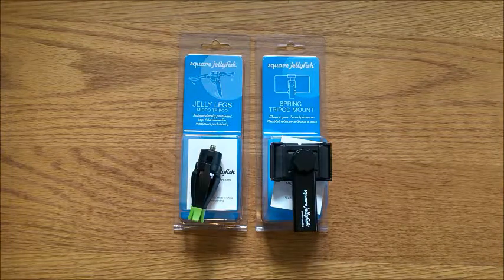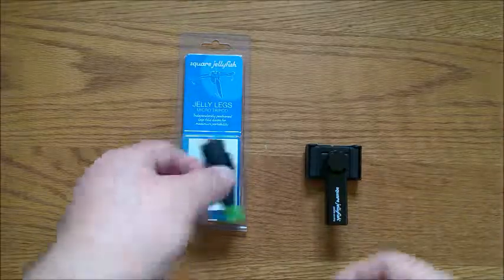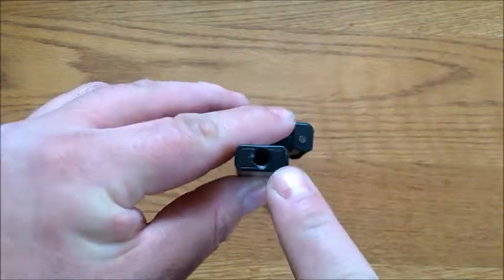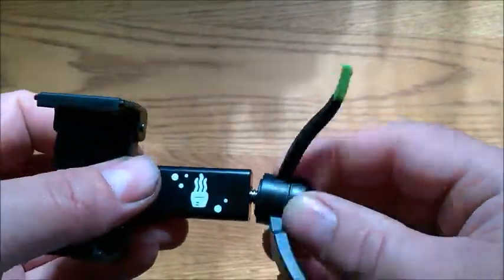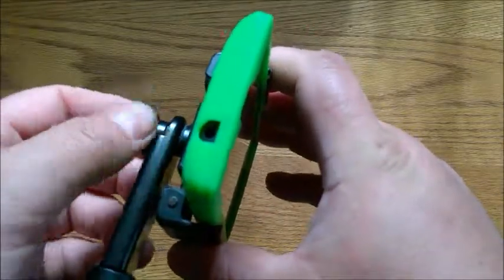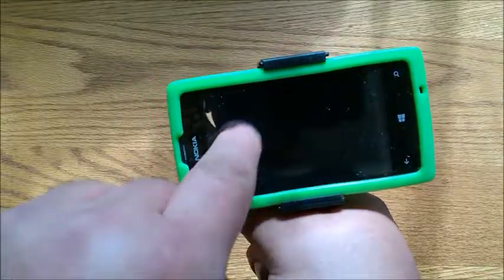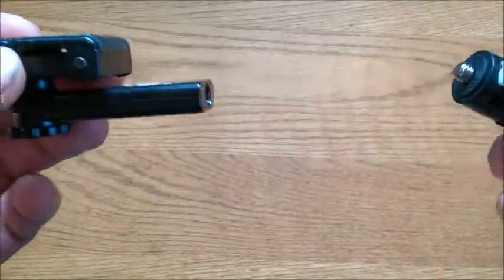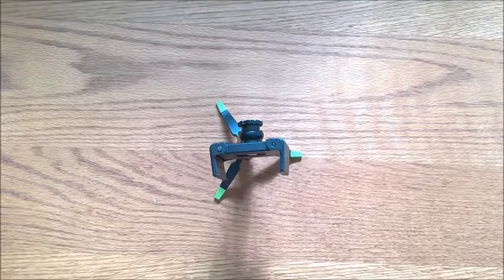Square Jelly Fish Tripod mount & Micro Tripod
You can buy the Square Jellyfish Tripod Mount and Micro Tripod on Amazon here.

USA: Micro Tripod
Tripod Mount

UK: Sorry I could not find either item on the Amazon UK site, if you know where to find these items in the UK please share in the comment section.